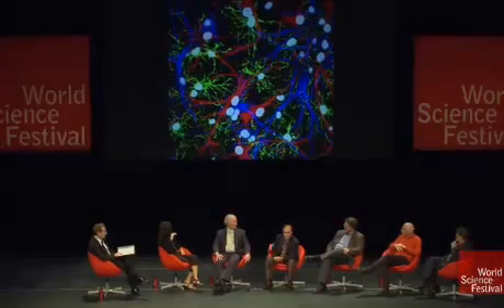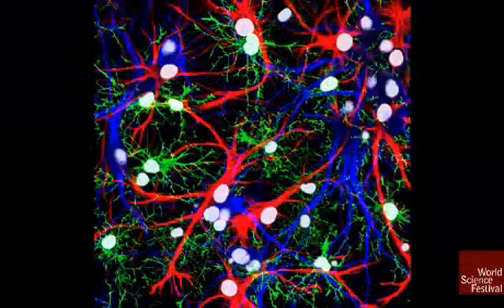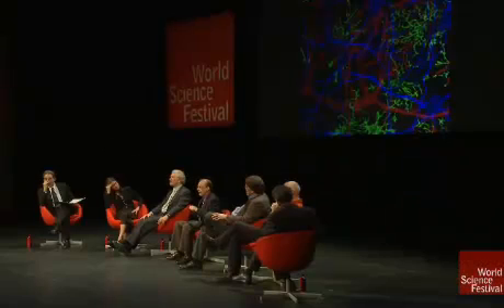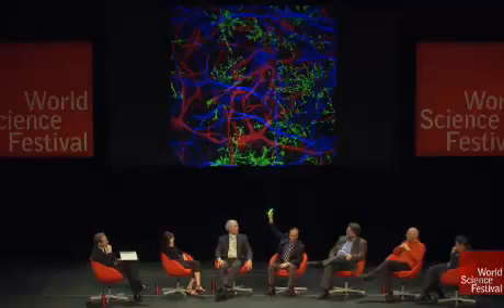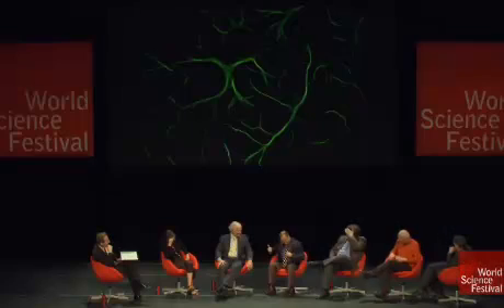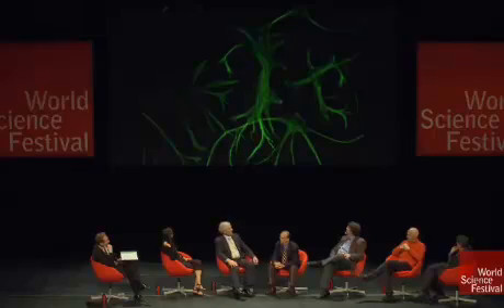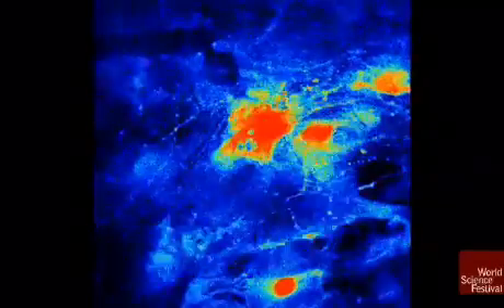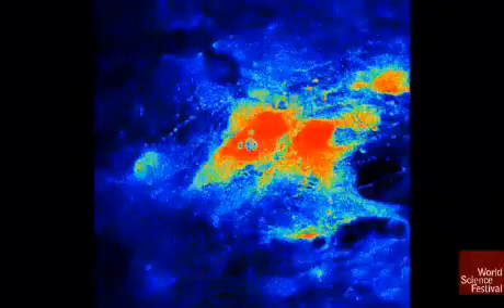🕴 Genius Cells in the Brain? 🤔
After his death in 1955, Albert Einstein's brain was studied by scientists worldwide—all wanting to gain insight into the anatomy of a genius. But it wasn't until the 1980s when Marian Diamond noticed that Einstein had more glial cells than average. , stemming from Greek for "glue", was previously thought to have performed a strictly support role for the neurons. Now it is clear that glia may play a more active, non-electrical role in brain activity. Neurologist Douglas Fields explains how scientists had missed this glial connection, and how they are studying it.

All music is owned by its creator.